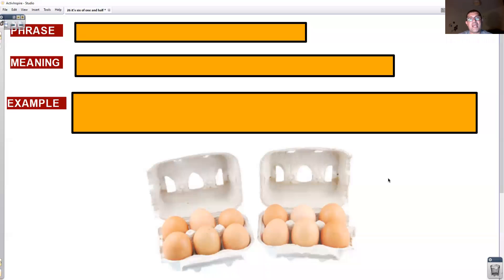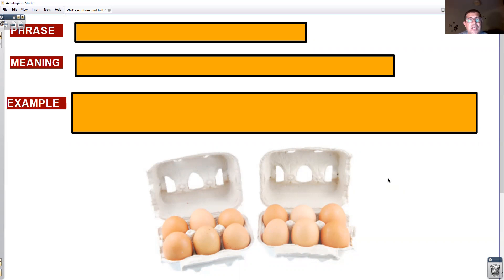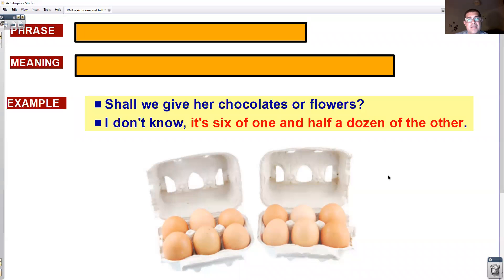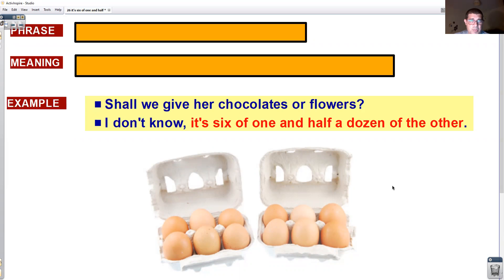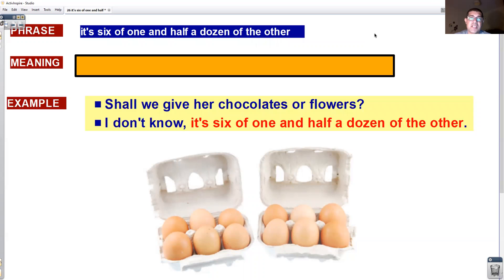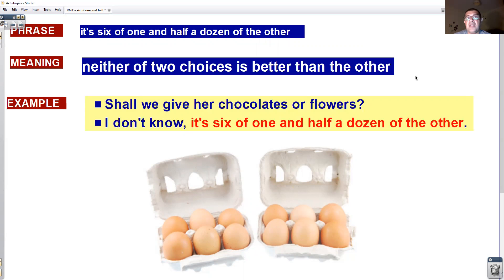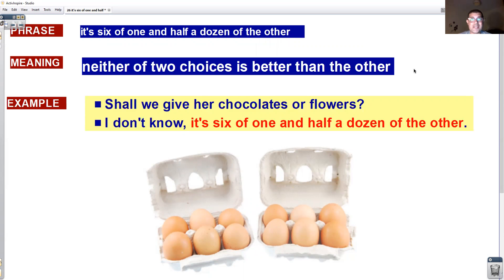six of one and half a dozen of the other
It's six of one and half a dozen of the other.